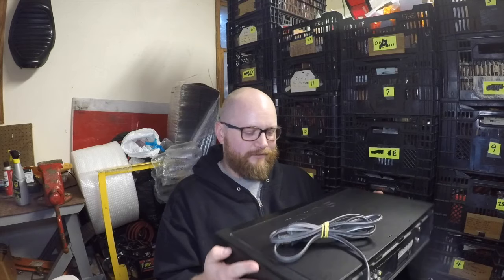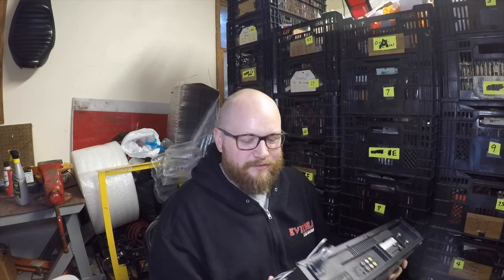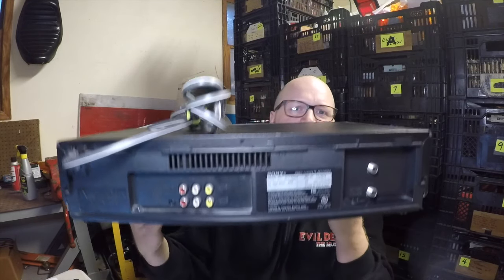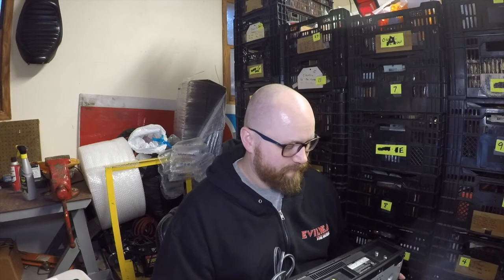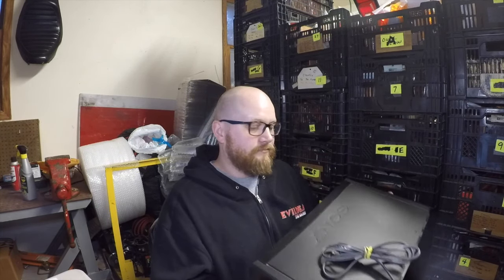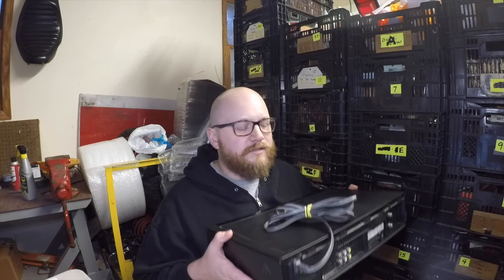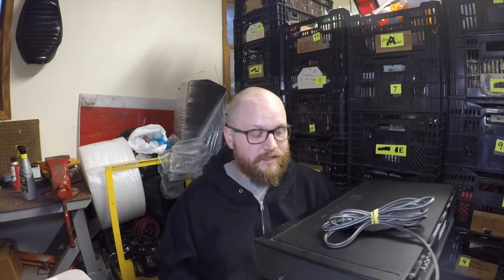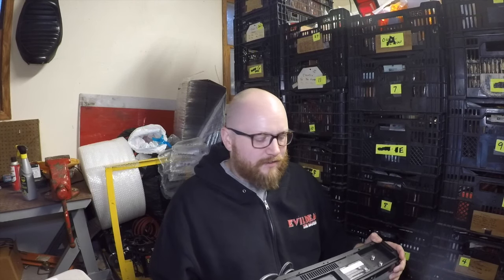5 Tips for Sourcing VCRs DVD Players For Resale From Yard Sales and Thrift Stores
Buying VCRs and DVD Players to resell.  Here's 5 tips that have helped me when buying from thrift stores, yard sales, and outlets.